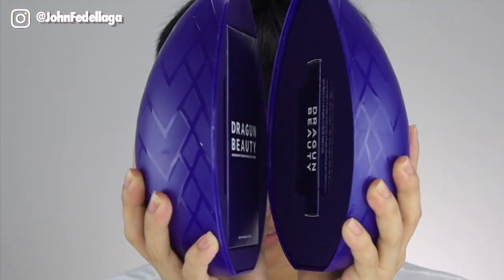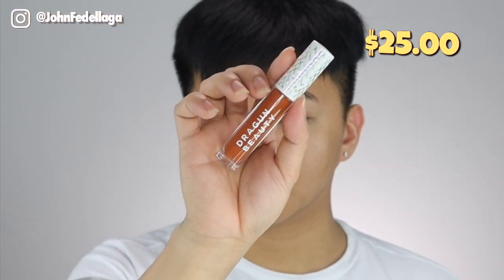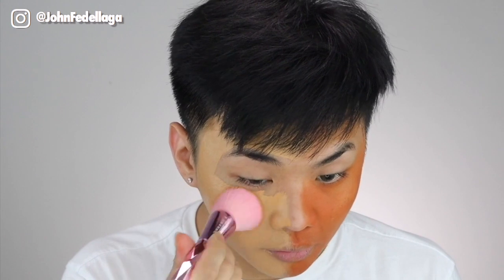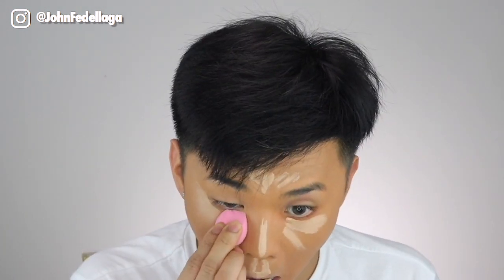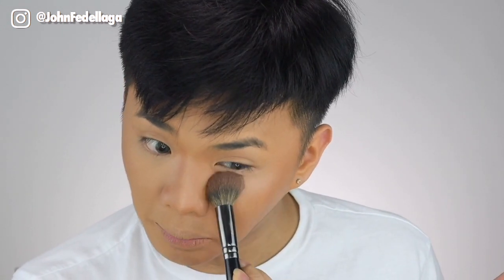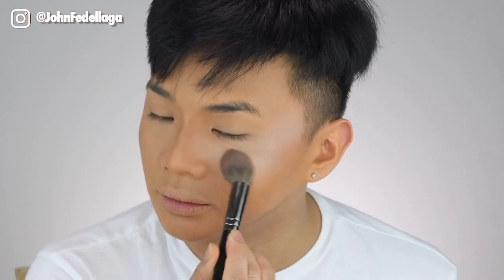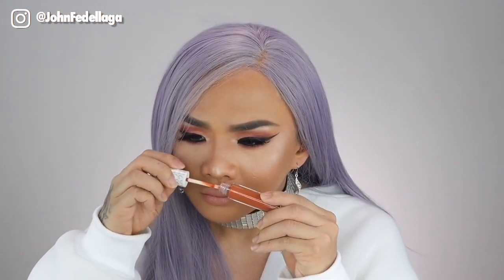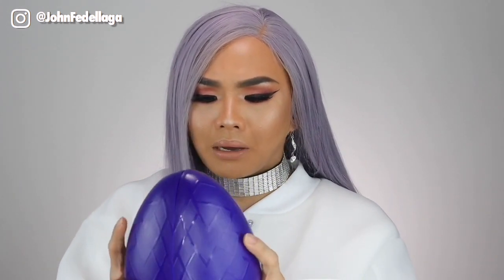Dragun Beauty First Impression | Nikita Dragun | John Fedellaga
Hi mga Beks!!
in todays video I will give my honest review on Nikita’s Dragun Beauty products! i hope you enjoy and find this helpful. make sure you stick around to the end of the video if you want to hear my straight up review of whether or not i think you should get these bad boys or not!

Mechanics:
1. Your BEST Jeffree Star inspired makeup look. (Tag me in your posts on my Instagram) and use

Deadline For the Give Away is April 30th.

Thank you mga beks!!!